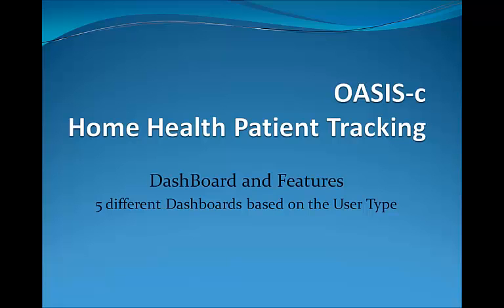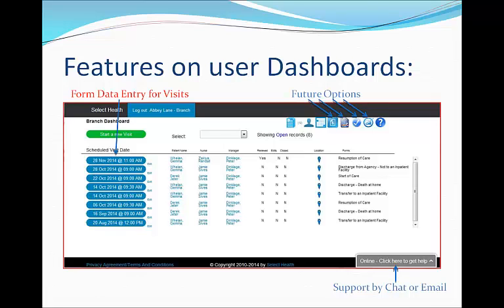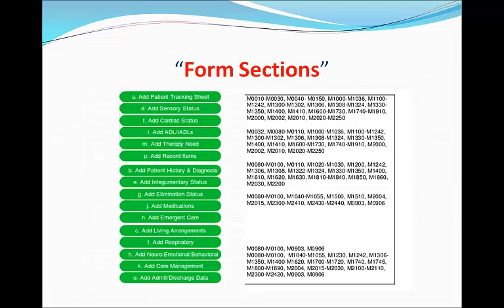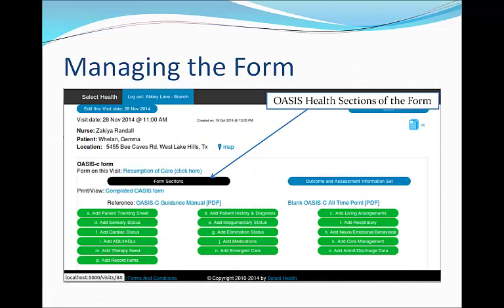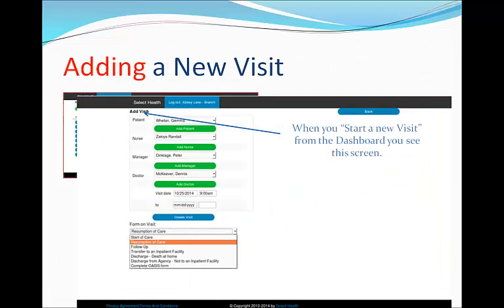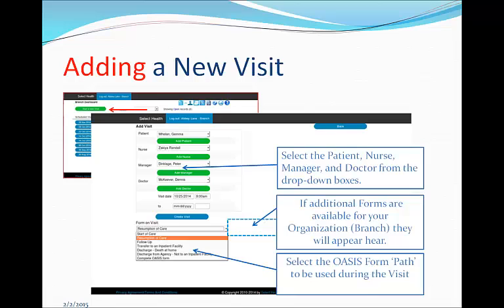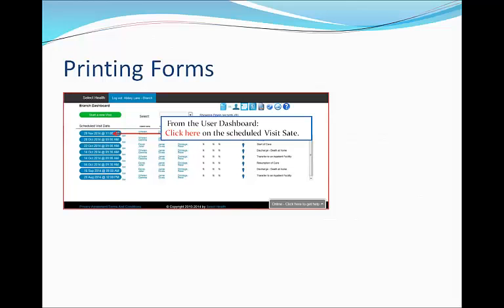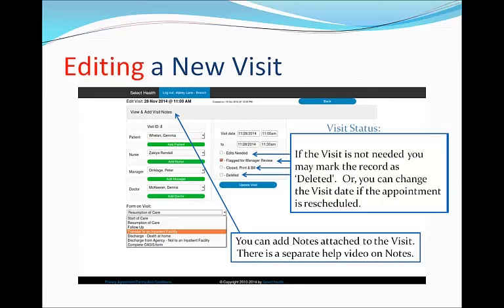Home Health Tracking System Workflow